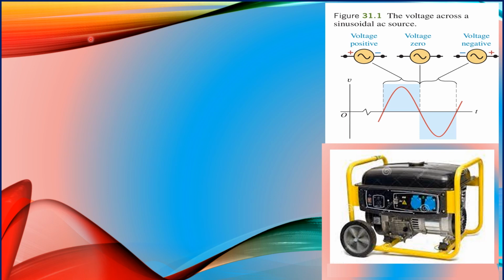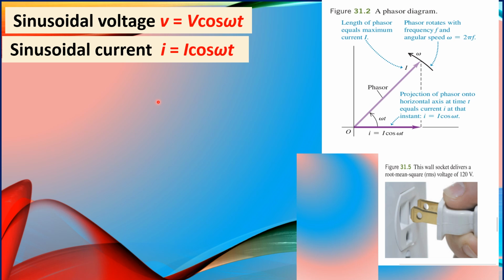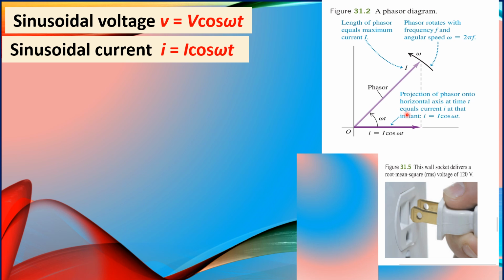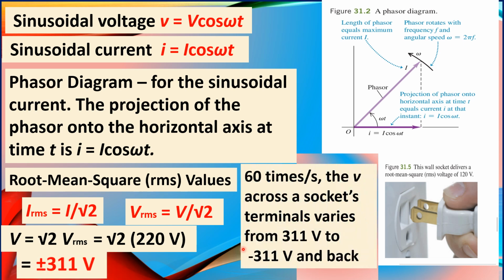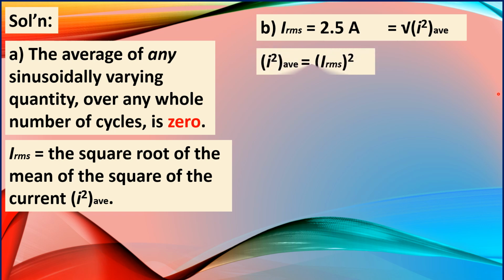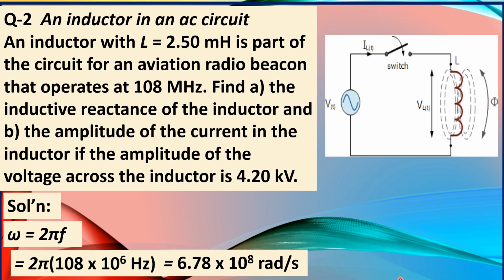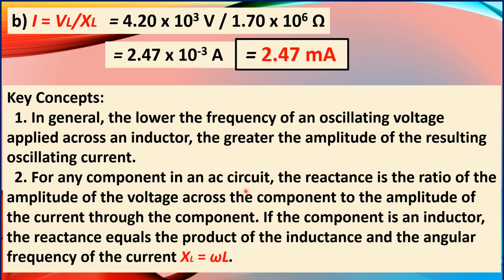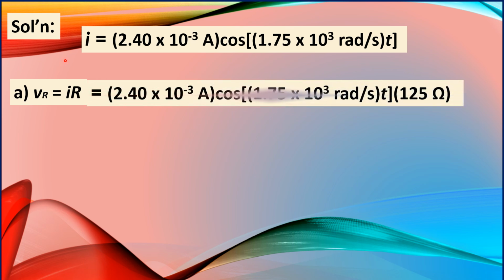ALTERNATING CURRENT CIRCUITS (SOLVED PROBLEMS)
This is the first episode of my lecture series on alternating current circuits. It focuses on the sinusoidal nature and behavior of voltage and current when 1) only an inductor is in series to an ac source; 2) only a capacitor is connected to an ac source;  3) when a resistor and a capacitor are in an ac circuit. Specifically, this tutorial explains the meaning of root-mean-square or rms value of the voltage in the circuit, how to express the instantaneous voltage as a function of time, and describe how inductive reactance and capacitive reactance depend on the angular frequency of oscillation.